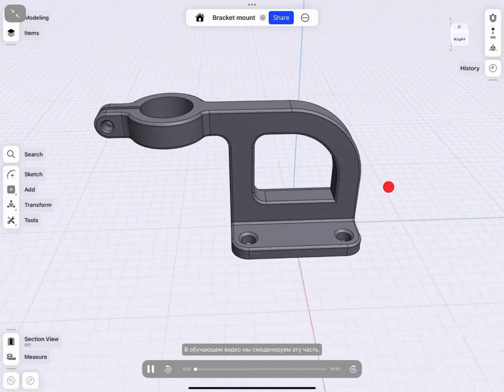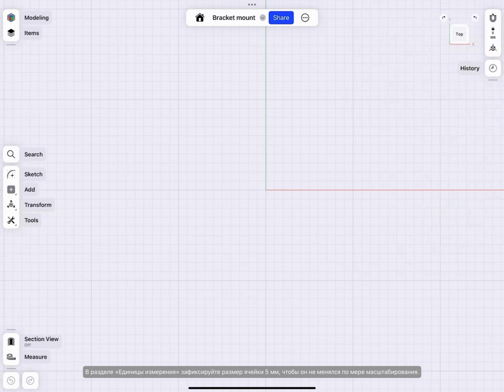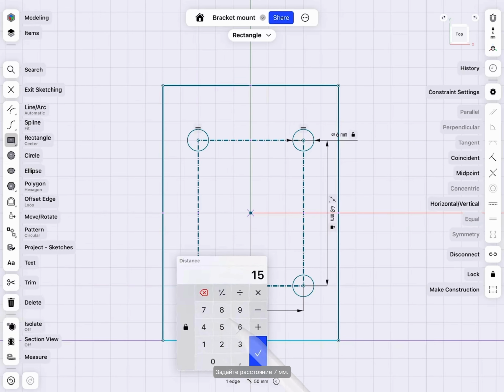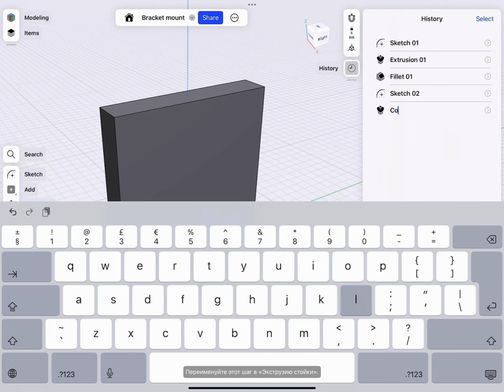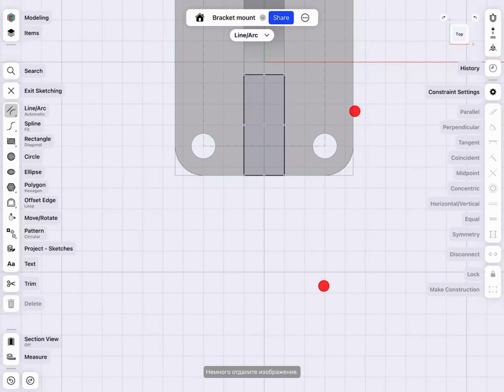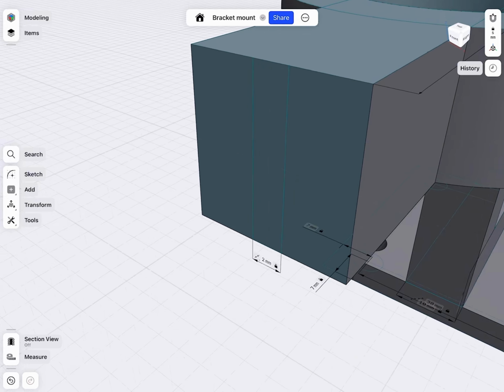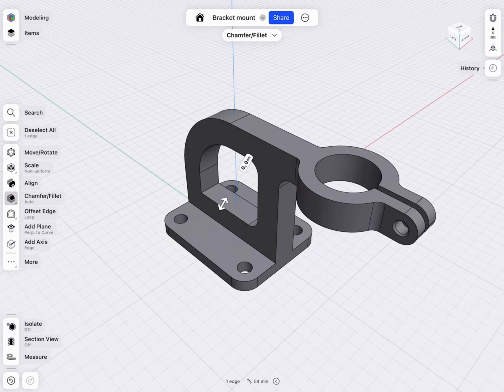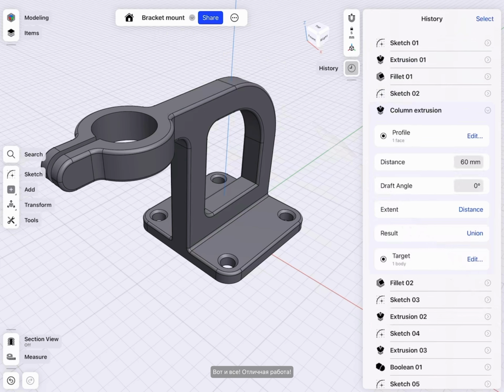Shapr3D начало работы, обучение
Shapr3D — это профессиональное приложение для 3D-моделирования (CAD), оптимизированное для iPad с Apple Pencil, а также доступное на Mac и Windows.